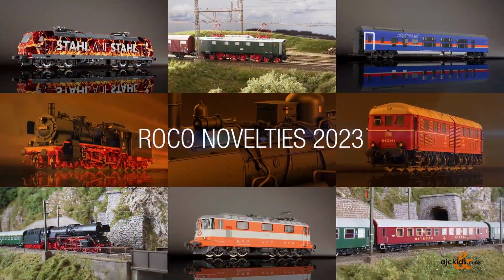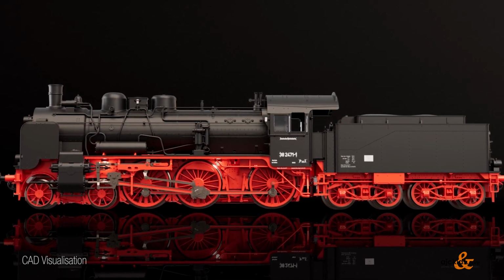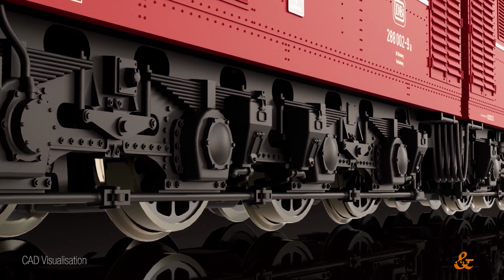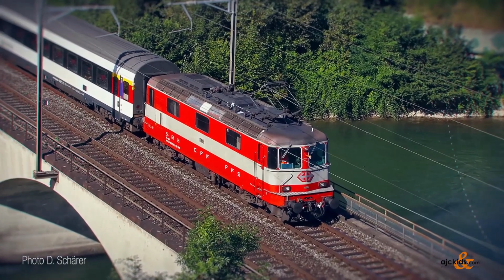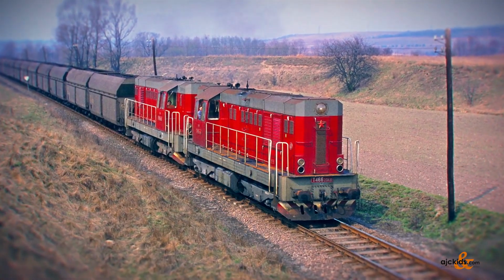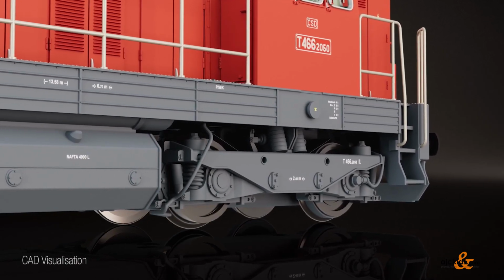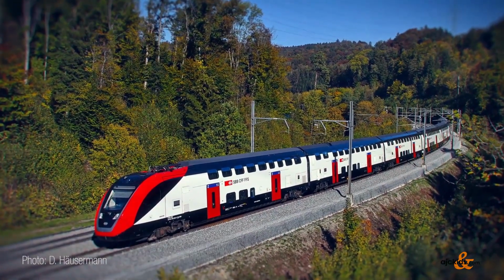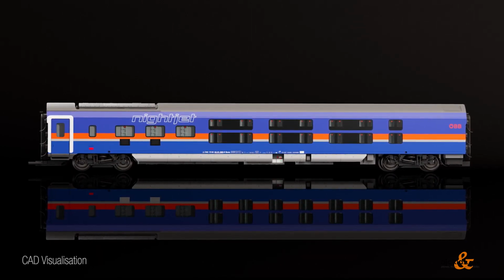ROCO New Items 2023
Video has been produced by Roco.